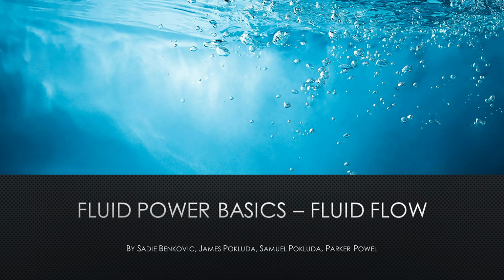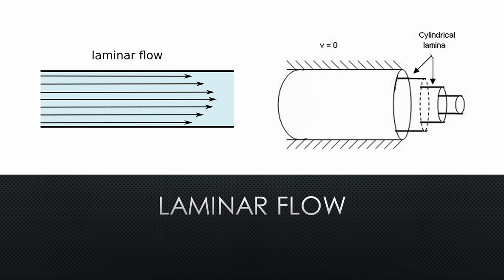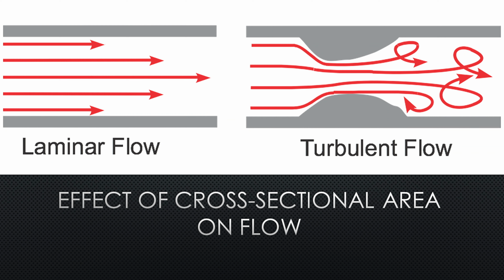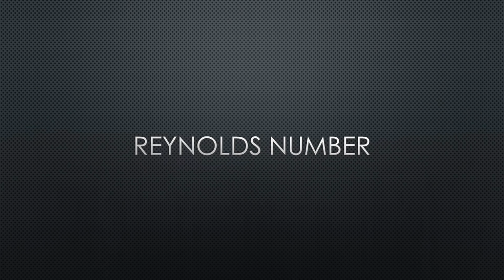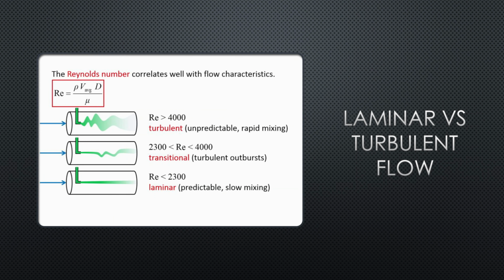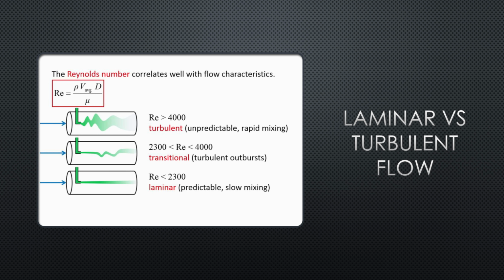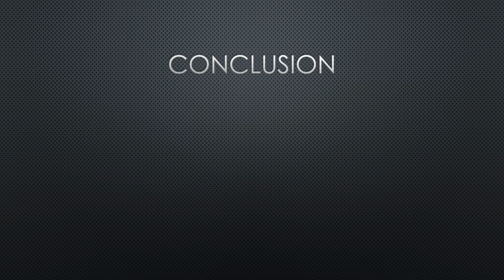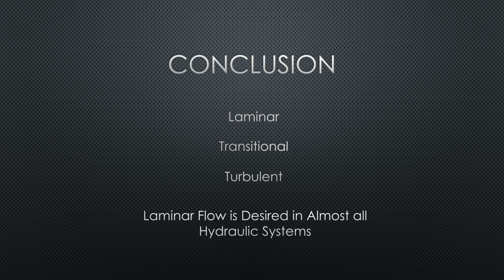Fluid Power Basics—Fluid Flow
Part 1 of a Video Lecture Series for MMET 401: Fluid Power Transmission at Texas A&M University